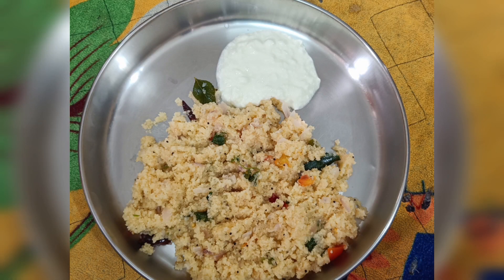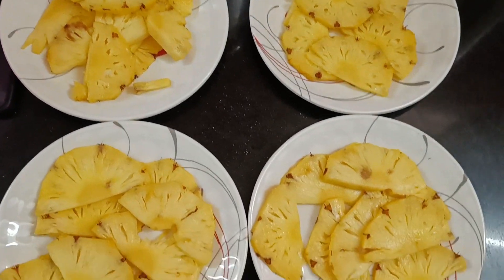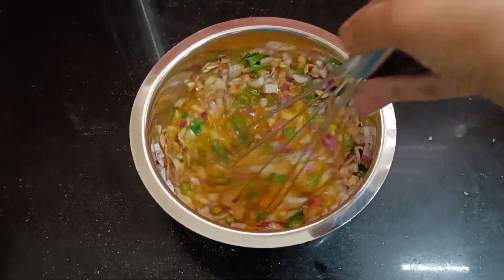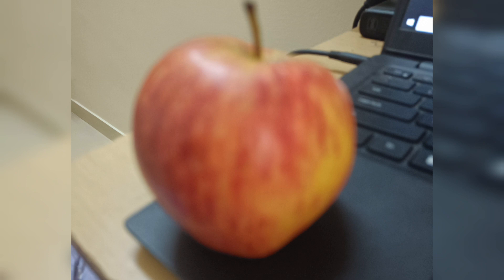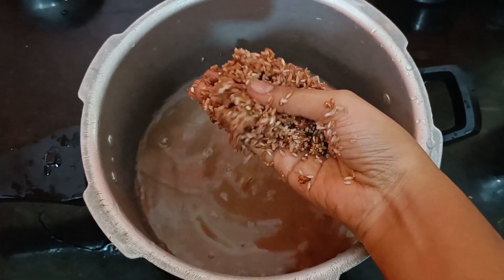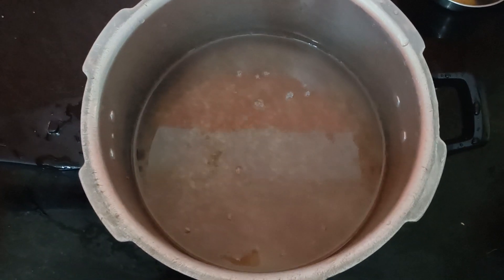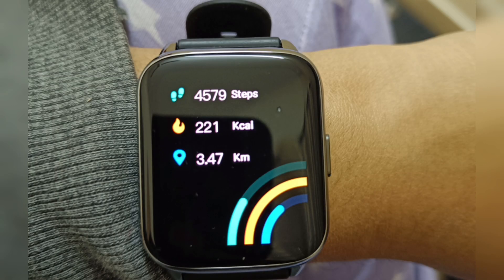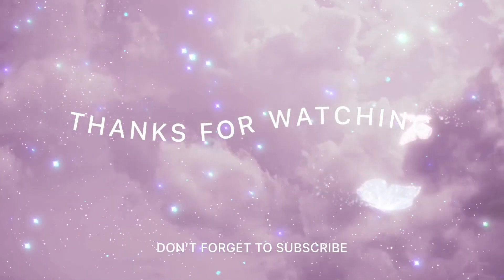😱எடை குறைக்க கஷ்டப்படுறீங்களா அப்போ இதை பாருங்க...Day 4 | 7 days weightloss challenge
hi friends,
My name is Halima and this channel is related to self-improvement/self transformation/ fitness/weightloss challenges/beauty tips/hair growth/vlogs  and everything which is close to good health